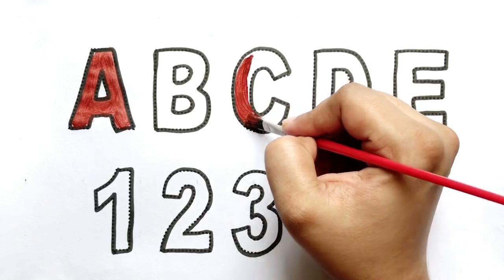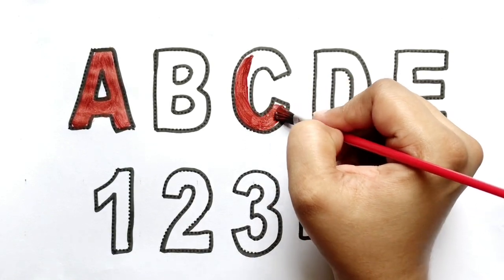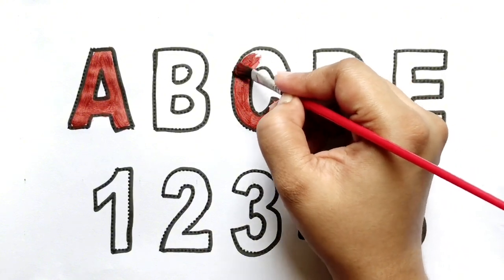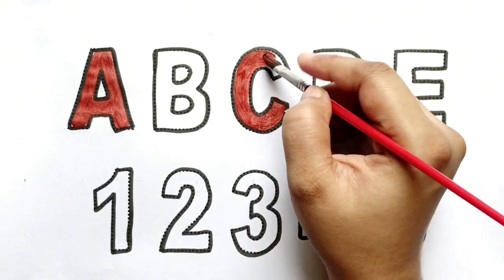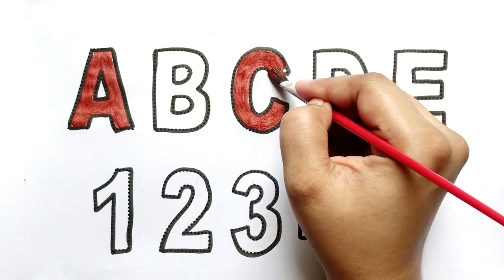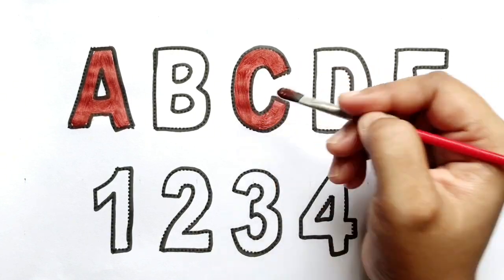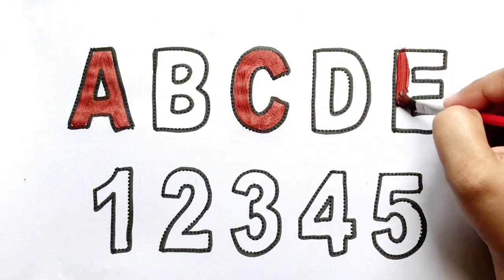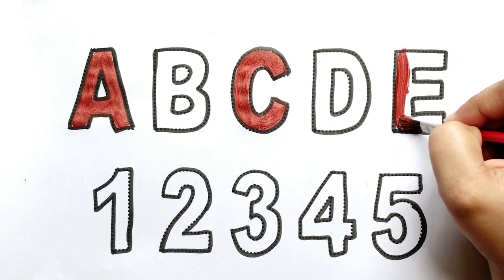Let's Learn to Draw and Paint Alphabet Capital Letters ABCDE & 12345 for Kids Toddlers..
🎨✨ Welcome to an exciting adventure in art and learning! In this fun-filled video, we invite kids and toddlers to join us in an **Easy Drawing Tutorial** that teaches how to **Draw and Paint Alphabet Capital Letters A to Z** and the **Numbers 1 to 10**!

Perfect for preschoolers, this interactive session combines the cheerful beats of our catchy **Phonics Song** to keep little hands moving and learning.

🎶👶 Let's spark creativity while reinforcing essential skills through colorful drawings. Ideal for parent-child bonding or classroom activities! 🚀📚
123 preschoollearning alphabet abcd phonics_song englishlearning drawingtutorial abc easydrawing #123